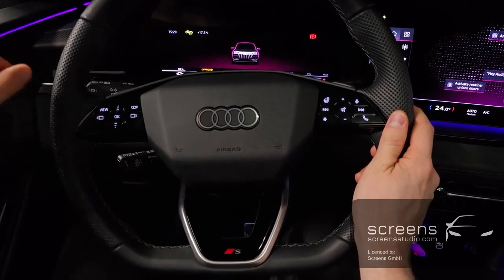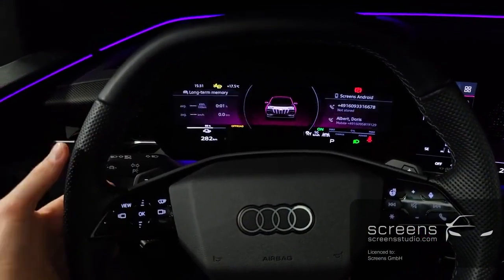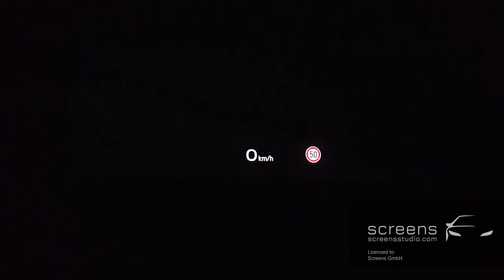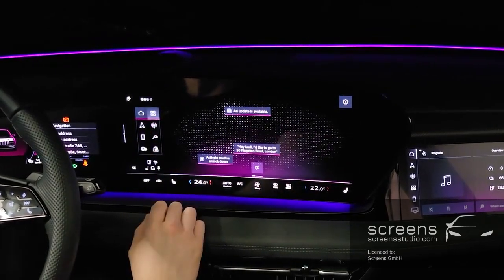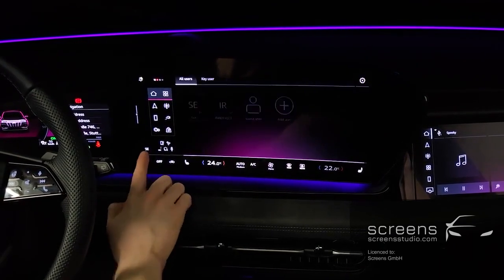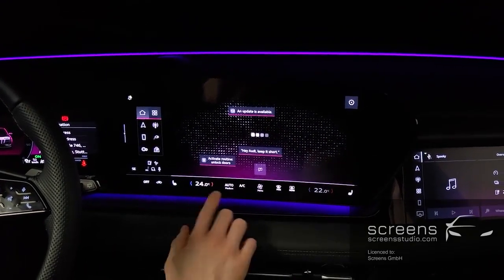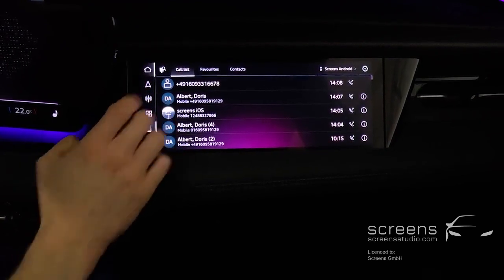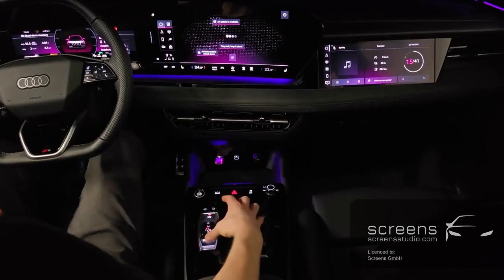Audi Q6 e-tron 2024 | Car overview